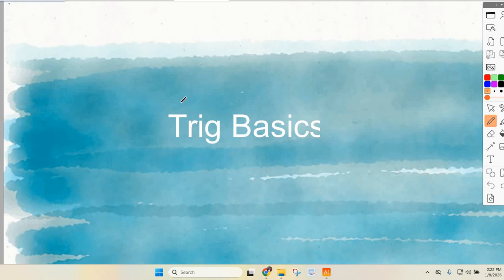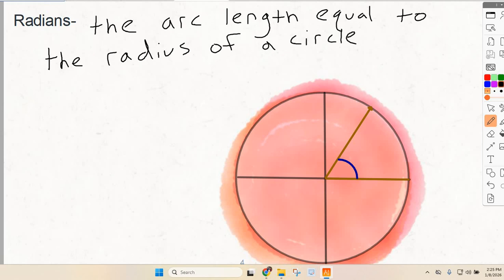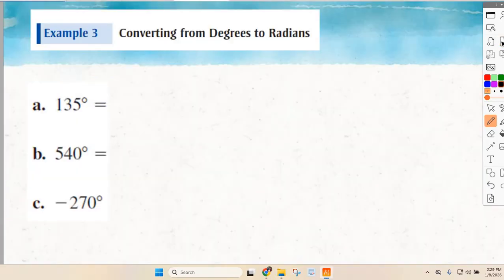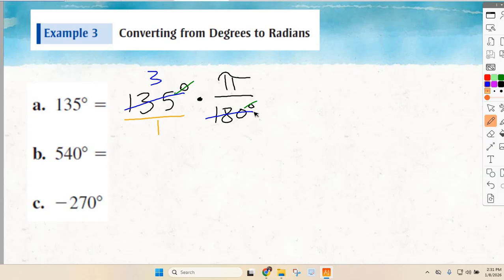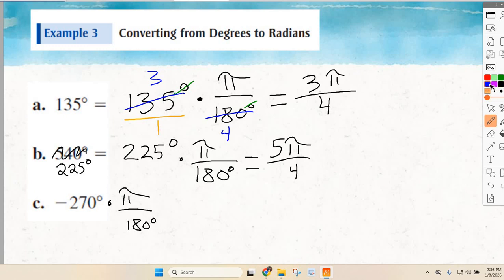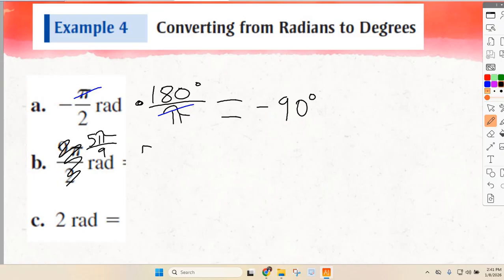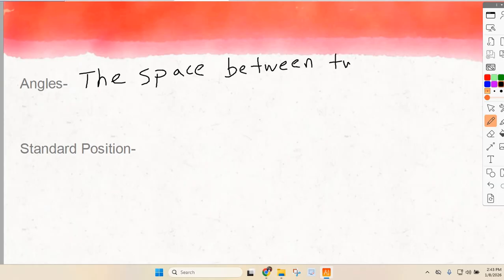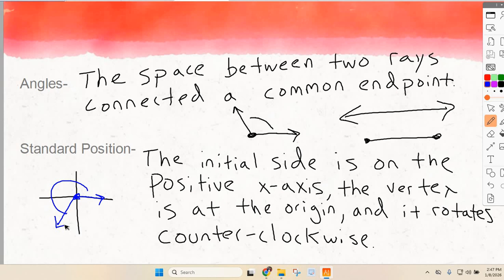Radians and Degrees